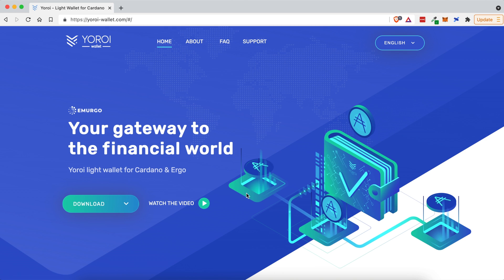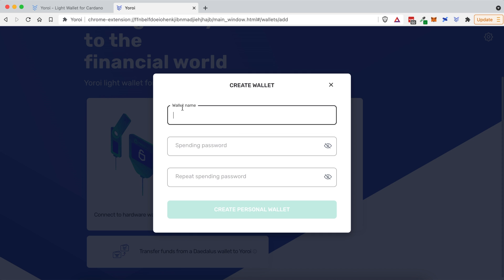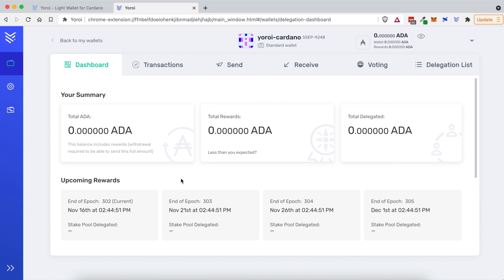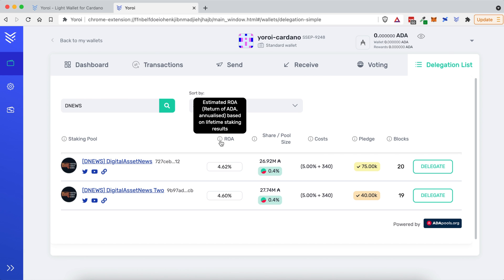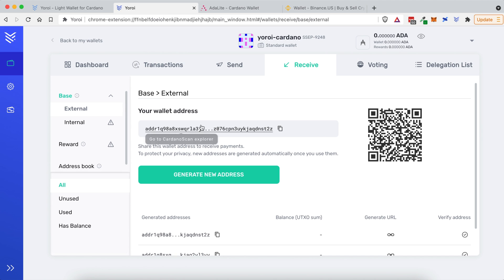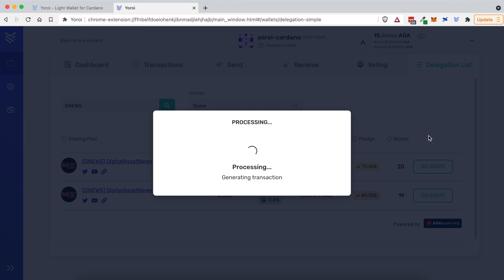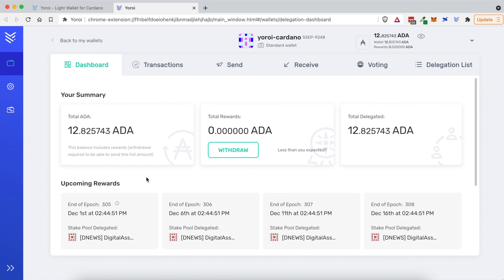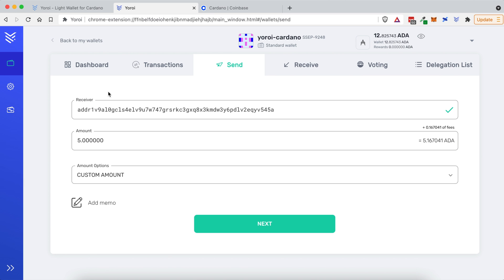Cardano Stake Pool Rewards - Yoroi Wallet Tutorial (beginner's guide)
Want to learn how to stake Cardano with a Cardano stake pool and the Yoroi Wallet?

Cardano Stake Pool Used: DNEWS

Cardano ADA
Ethereum ETH
ADA Price Prediction
Cardano News Today
How to Stake ADA with Daedalus
Cardano Staking

Outline
0:00 - Intro
0:31 - Download Yoroi Extension
1:14 - Create Yoroi Wallet
2:22 - Seed Phrases
3:56 - Familiarizing With Yoroi
6:06 - Depositing Cardano
8:21 - Joining a Stake Pool
9:39 - Tracking Status
10:59 - How to Withdraw ADA
11:58 - Wrap Up